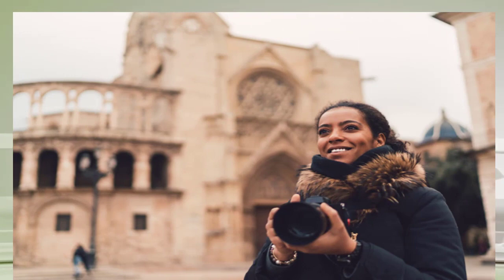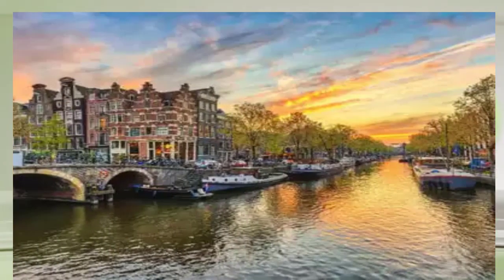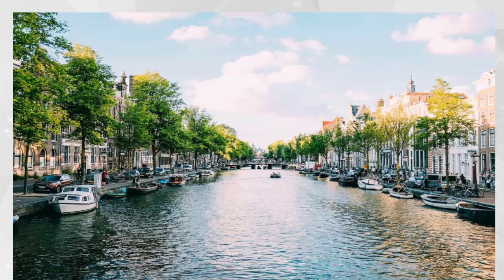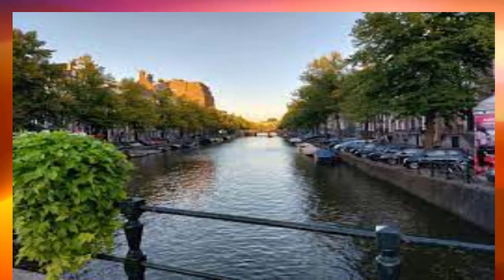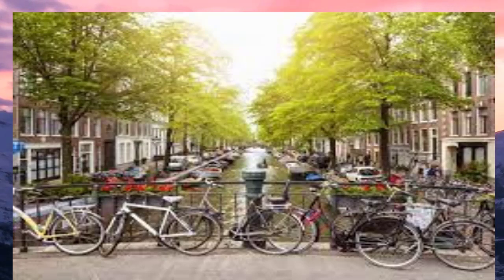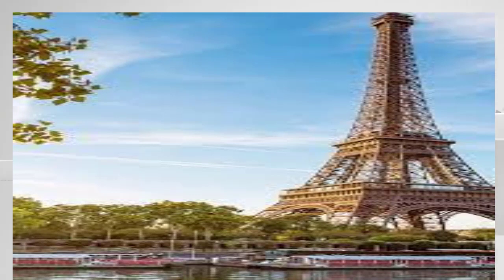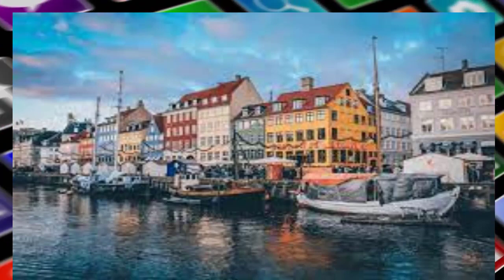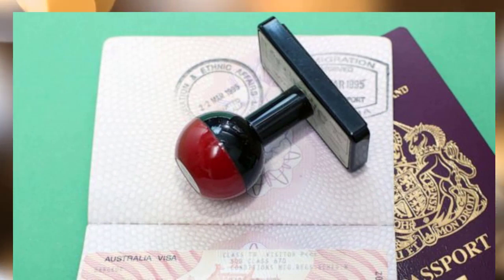🔴 Americans will need a Visa to Visit Europe Starting in 2024. Here's What you Should Know. 📰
The European Union announced this week a new security program that would mandate U.S. passport holders to obtain visas before traveling to any of the visa-required countries, including Spain, France and Greece.

Here is everything Americans need to know.

Application process

Before you secure your flights to your European destination, visit the European Travel Information and Authorization System (ETIAS). The earlier you apply and are approved for the visa, the sooner it will arrive, providing peace of mind. Keep in mind that the new rules will be enforced starting in January 2024.

Once it's submitted, you will receive an email confirmation for your application with your ETIAS number, which should be kept for future reference.

Most applicants will receive approval in “minutes,” according to the EU. However, some applications may take up to four days. You will be notified of the status by ETIAS. If more documentation is required or you’re called in for an interview, some applications may take 14 days or 30 days. If you are refused an ETIAS visa, you will be able to appeal the decision.

Once approved, your visa will be valid for three years and you can spend up to 90 days in that country.